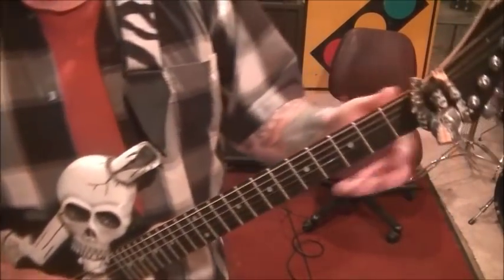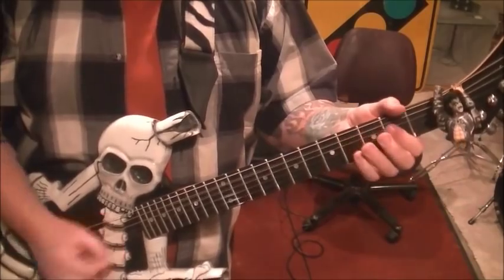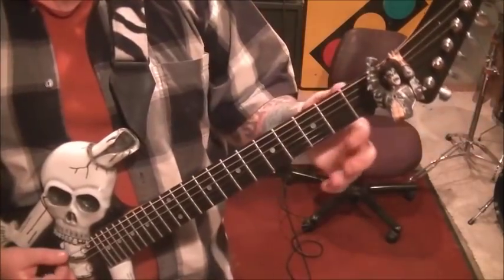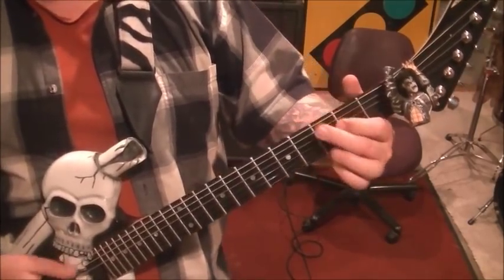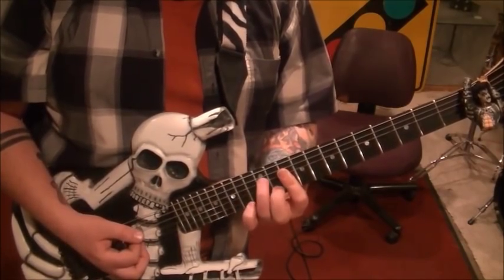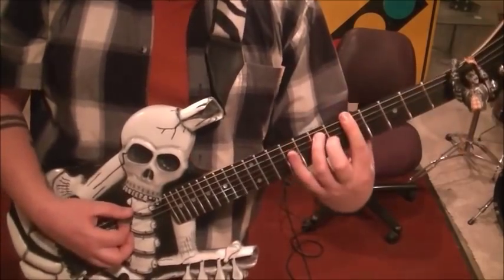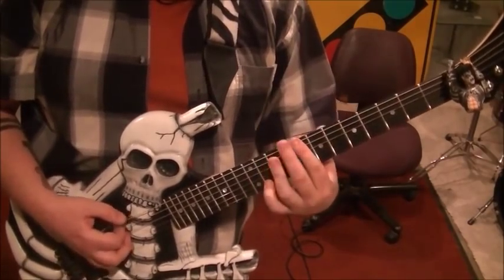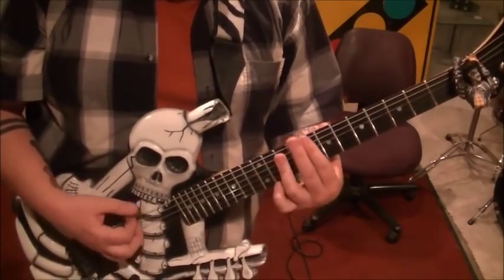KISS Plaster Caster Guitar Lesson + Tutorial